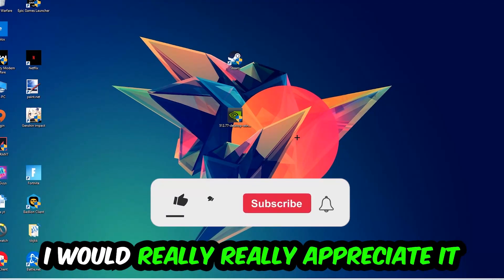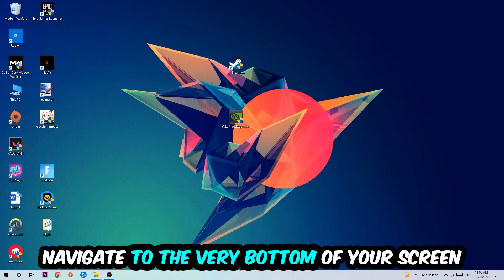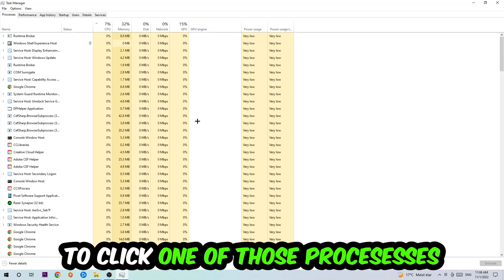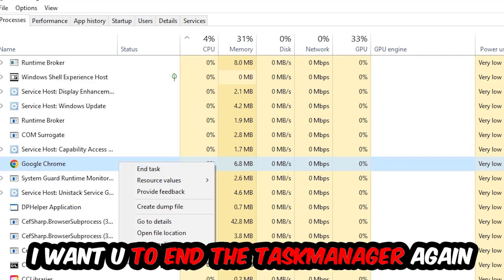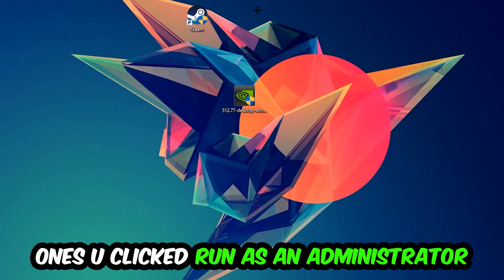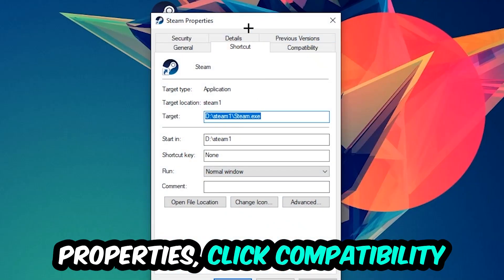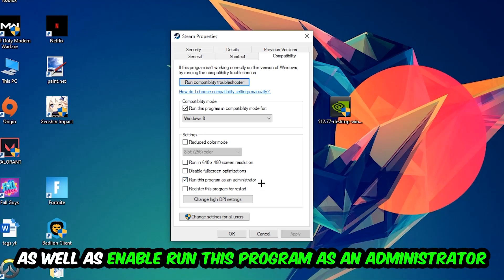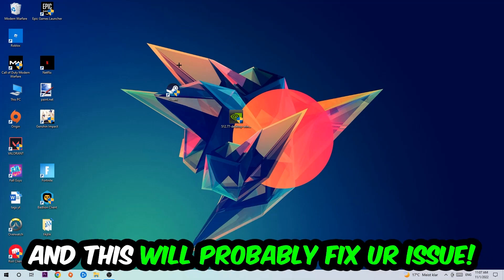Tales of Arise – How to Fix Crash on Startup – Complete Tutorial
how to fix Tales of Arise crash on startup,
how to fix Tales of Arise crash on startup pc,
how to fix Tales of Arise crash on startup ps4,
how to fix Tales of Arise crashing on startup fix,
how to fix Tales of Arise crashing on startup pc,